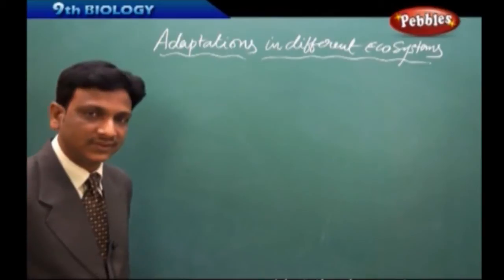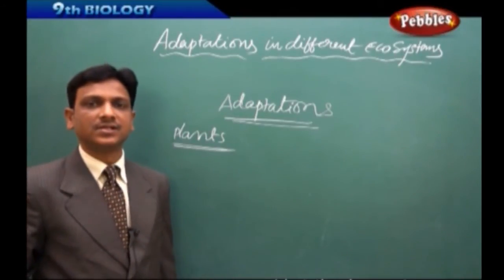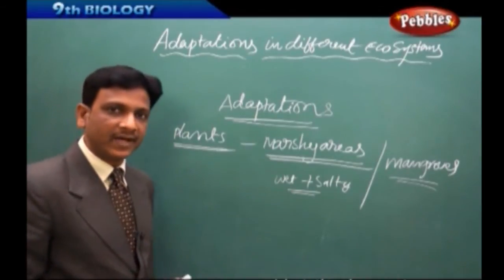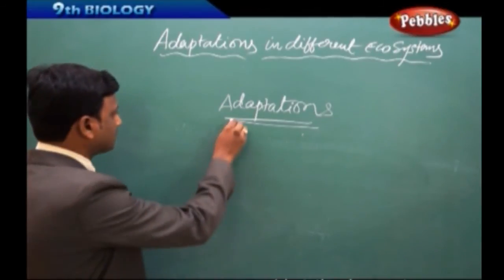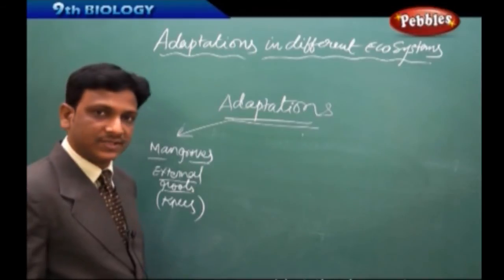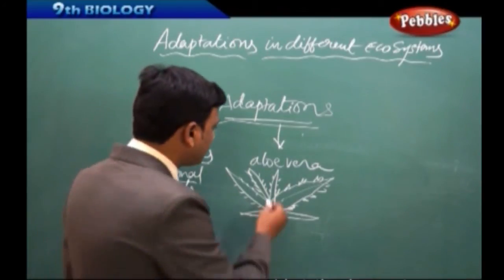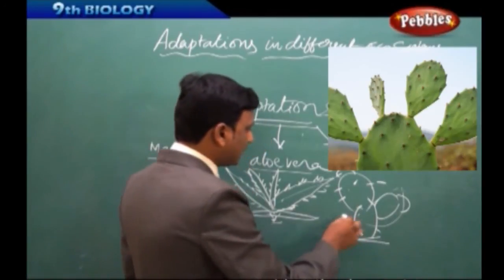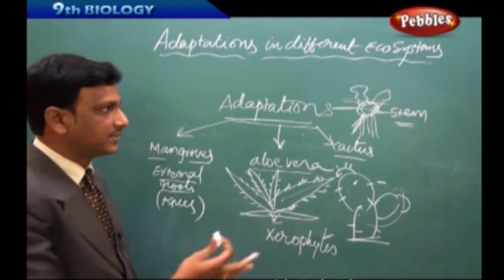AP & TS State Board Syllabus | Class 9th Biology | Adaptations in eco systems Live Video